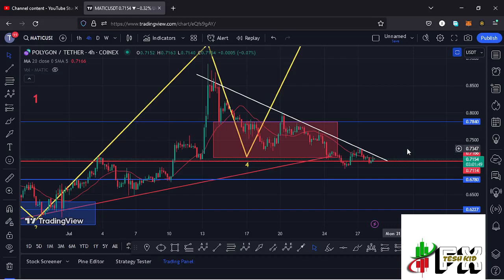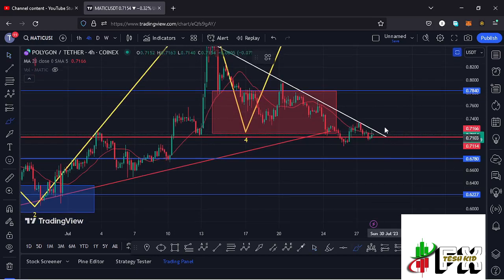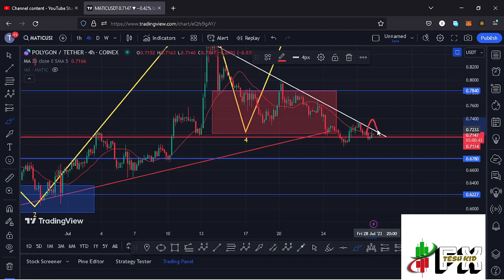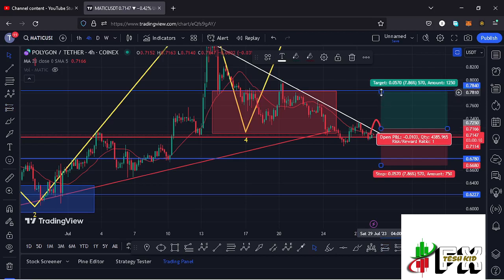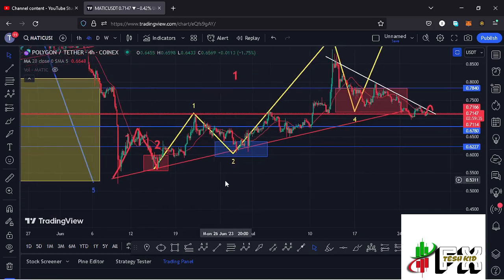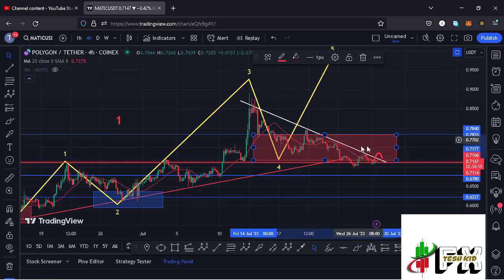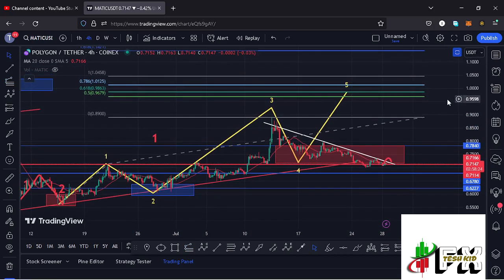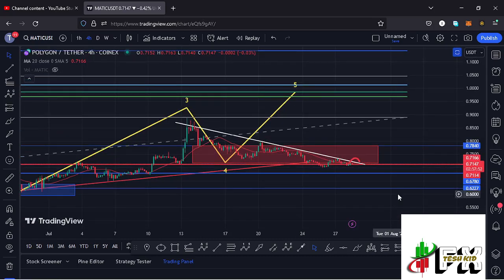🚨POLYGON MATIC SHOULD I BUY NOW PRICE ANALYSIS